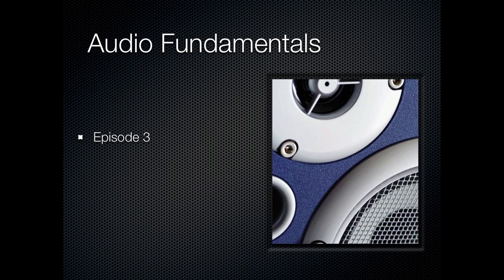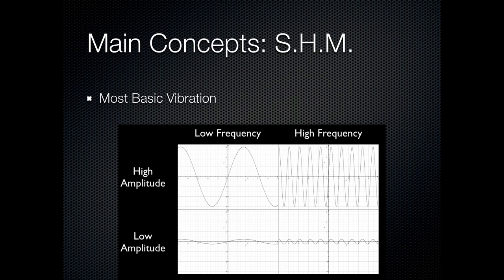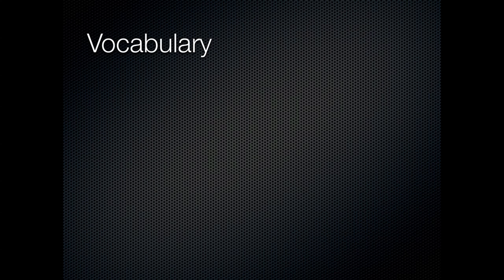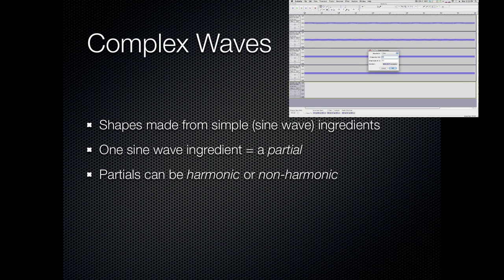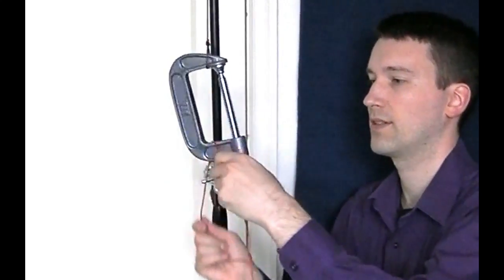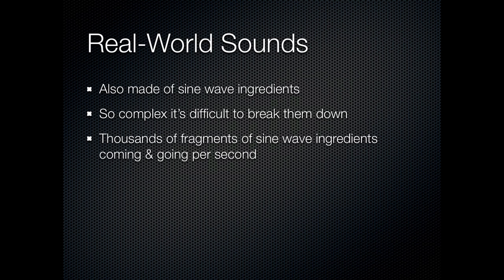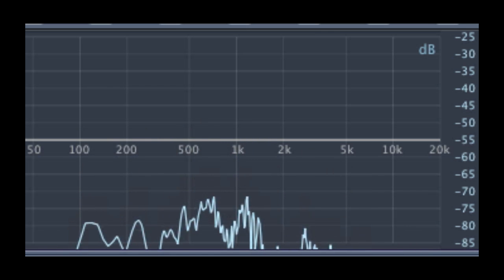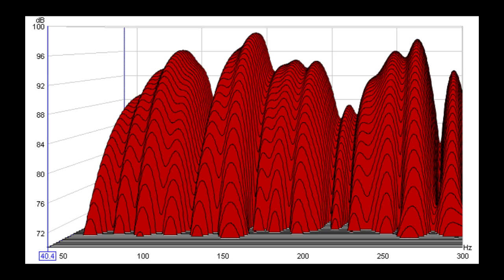AF003 Waves and Seeing Sound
Topics:

Simple (Sine) Waves
Pendulum Analogy
Defining Amplitude and Frequency
Complex Waves and Ingredients (Partials)
How Waves Combine
Seeing Sound
Oscilloscope or Waveform View
Spectrum Analyzer
Waterfall Plot